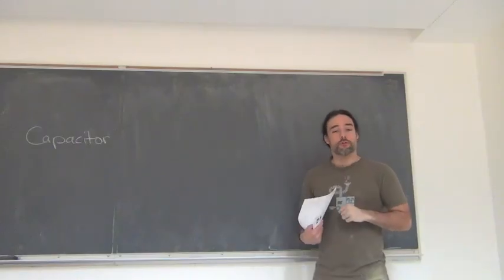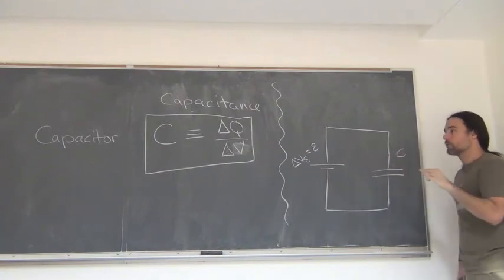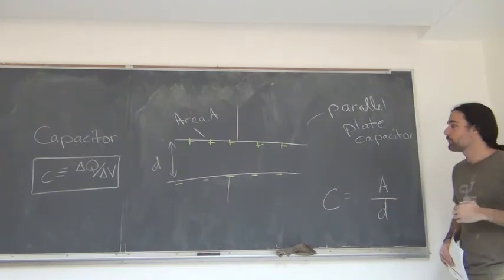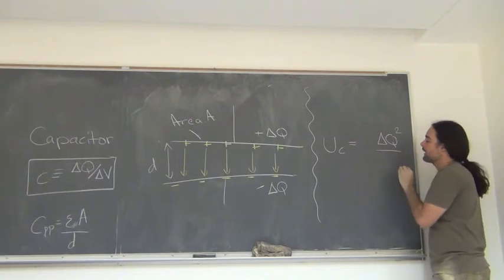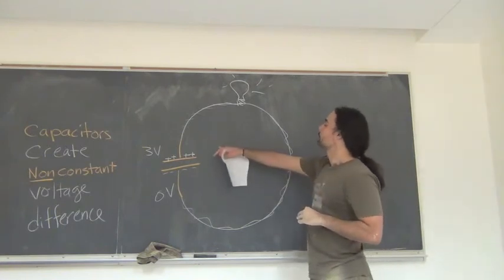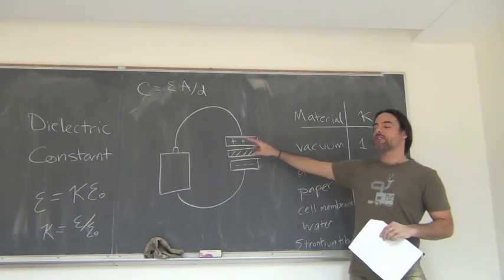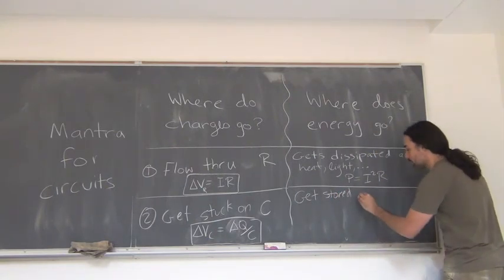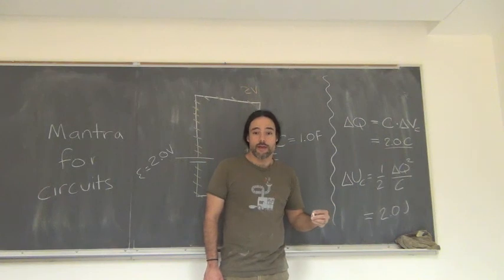PHY-152 Lecture 18: Circuits II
PHY-152 Lecture.  Topics include capacitors in circuits and dielectrics.